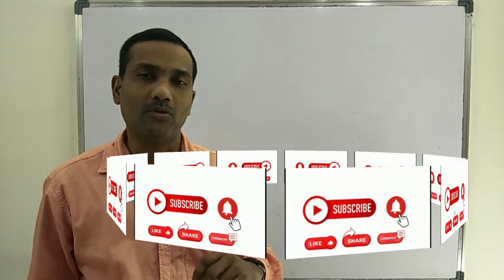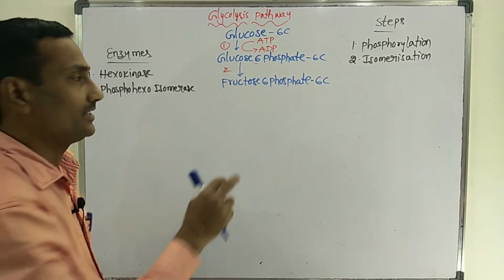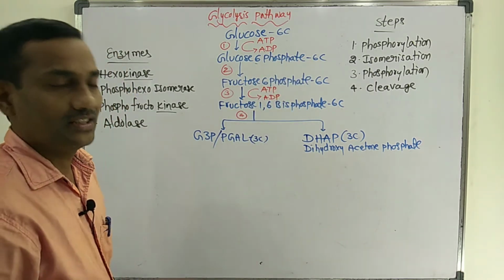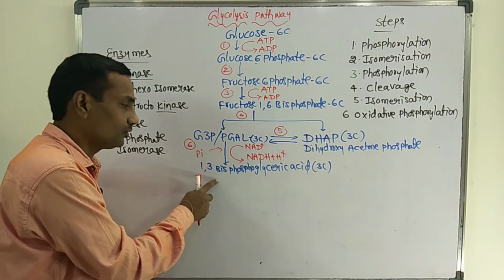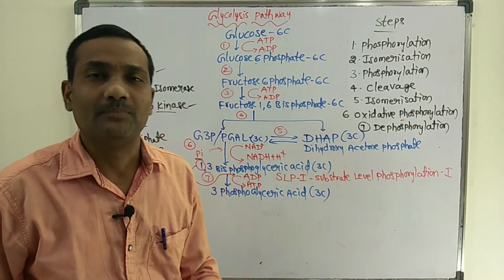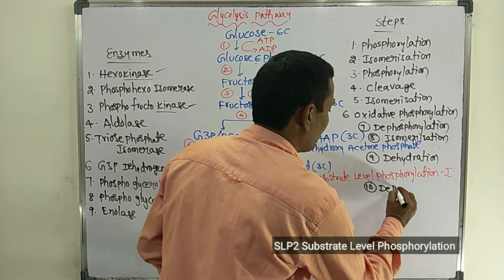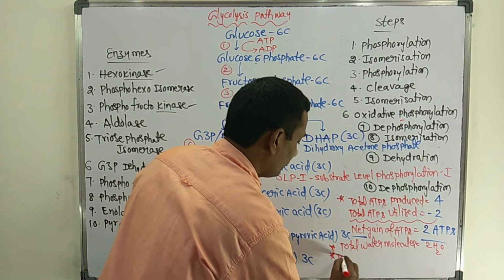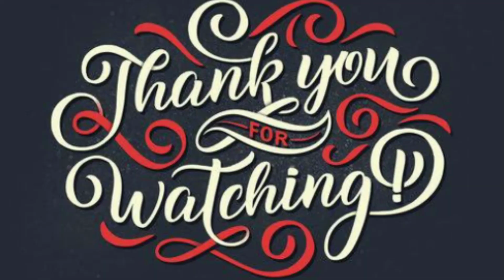Respiration in Plants/Glycolysis/EMP Pathway/Steps,Enzymes,End Products,Trick to Remember All Steps.